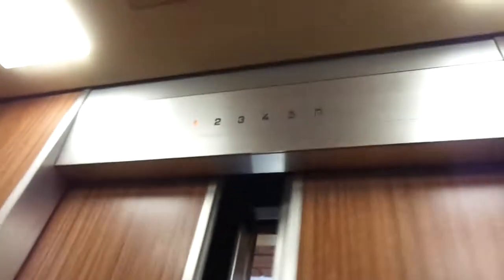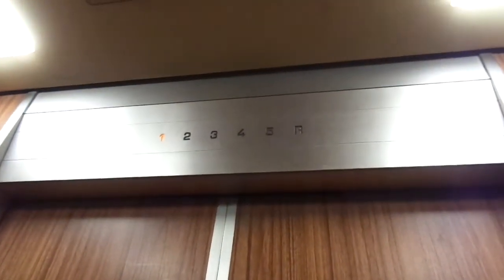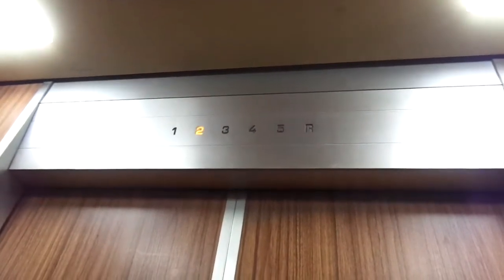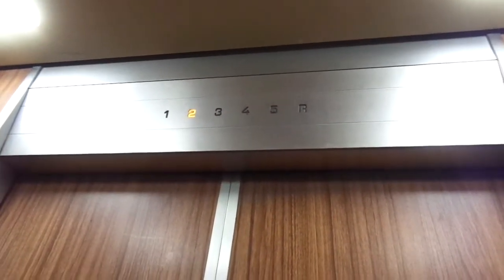Amazing Old 1977 Hitachi Traction Elevator @ Fukuya Building, Okachimachi, Taito, Tokyo, Japan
Location: Fukuya Building, Okachimachi, Taito Ward, Greater Tokyo, Japan

Brand: Hitachi
Type: Traction
Year installed: 1977 (Completed in December 1977)
Floors served: 6 (1, 2, 3, 4, 5, R)
Capacity: 6 persons or 450 kg